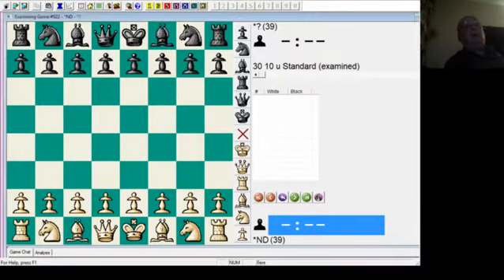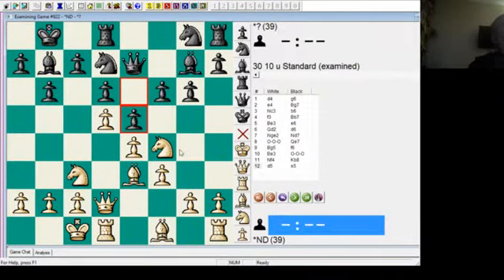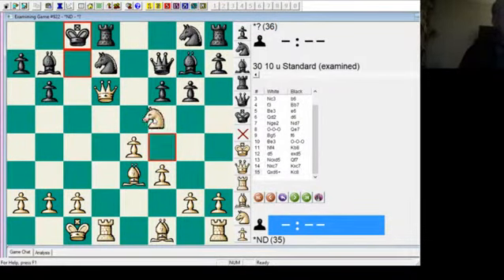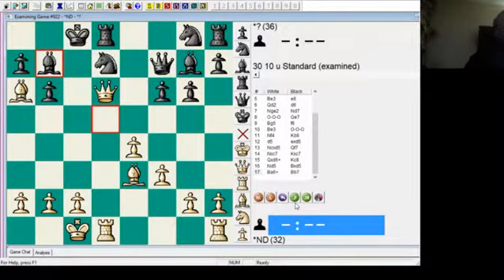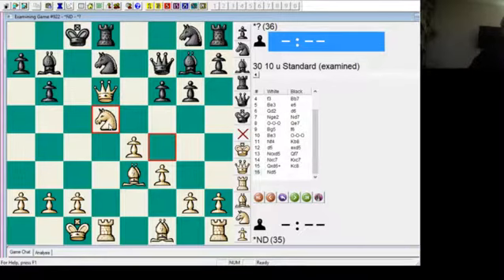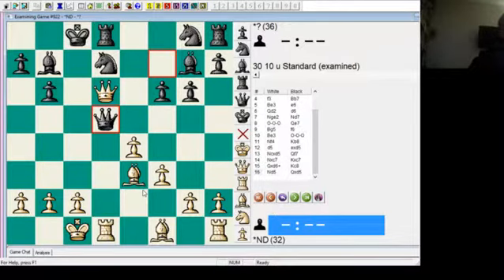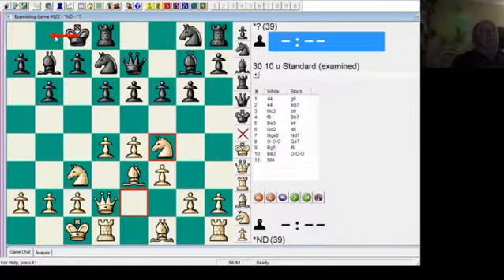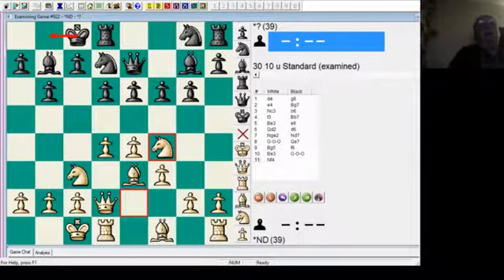ND014 2019 02 19 18 46 25